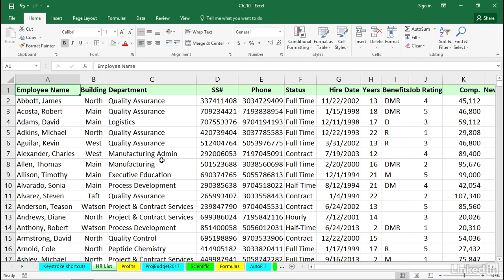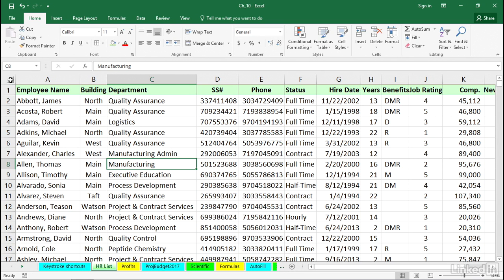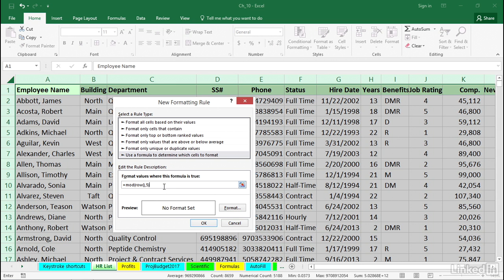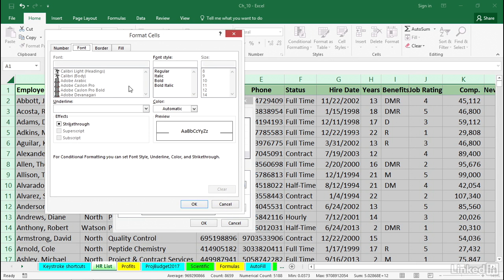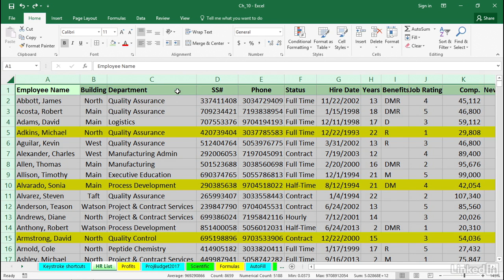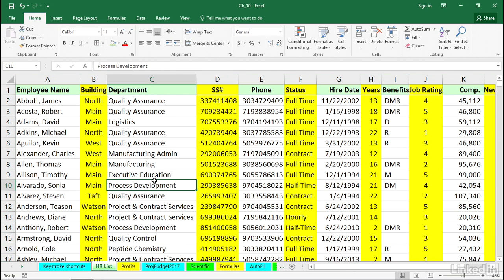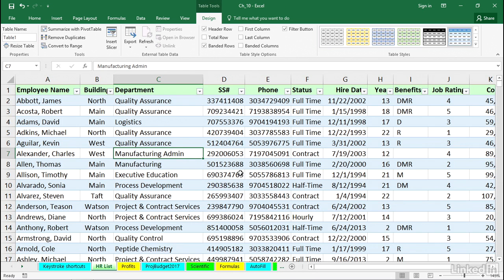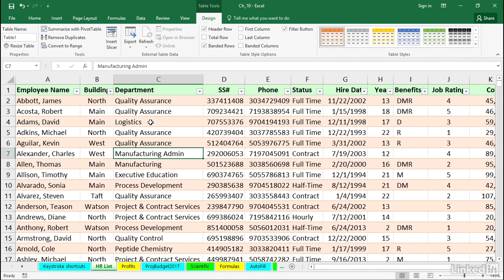Microsoft Excel 2016 tips | Add a color background to every 5th row in a range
Video Title: Add a color background to every 5th row in a range